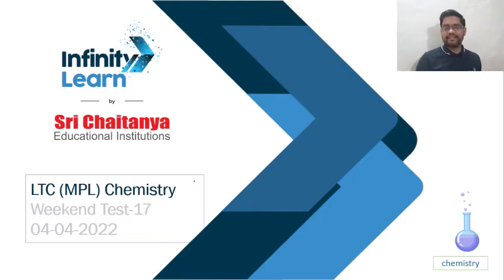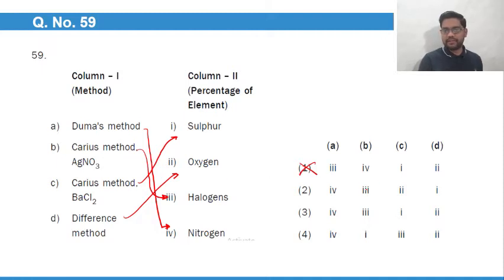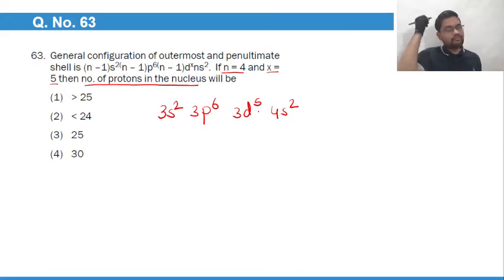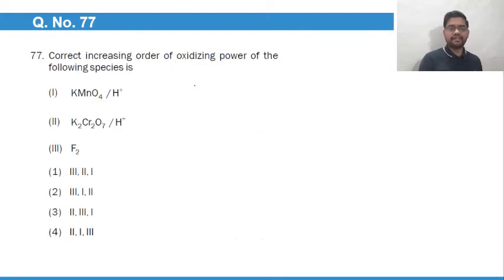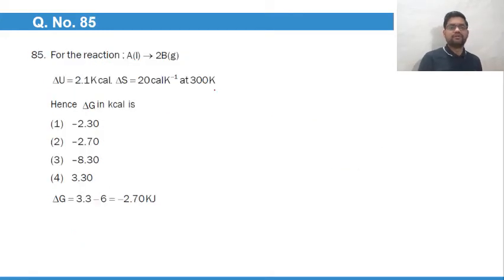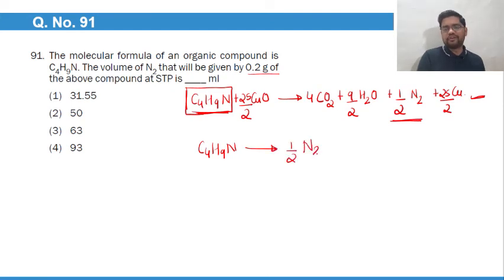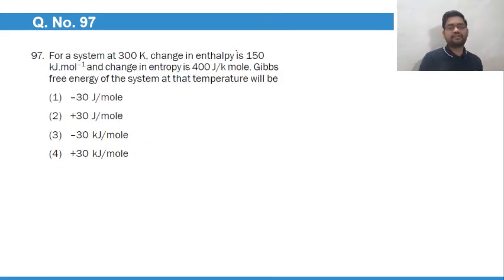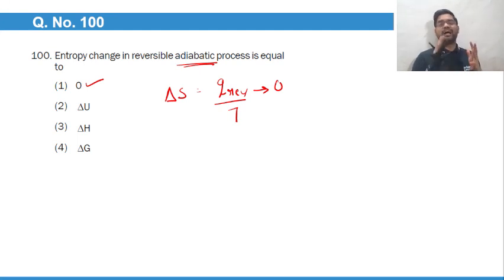MPL Chemistry Solutions|| NEET 2022 || LTC - WT 17 || AV || Infinity Learn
👉 JEE Mains 2025 Paper Solutions